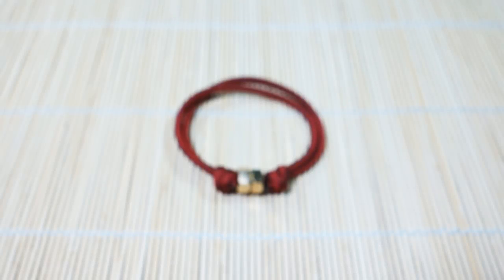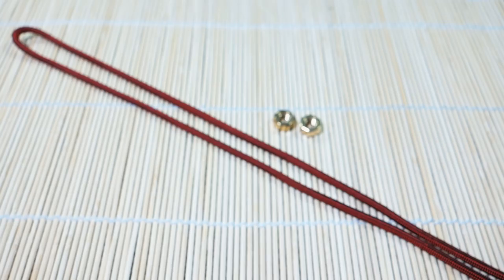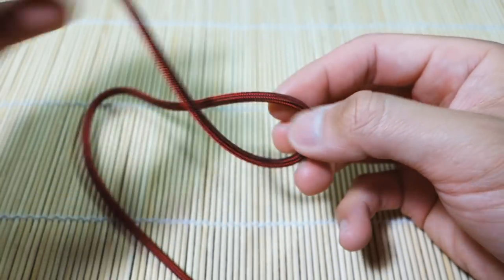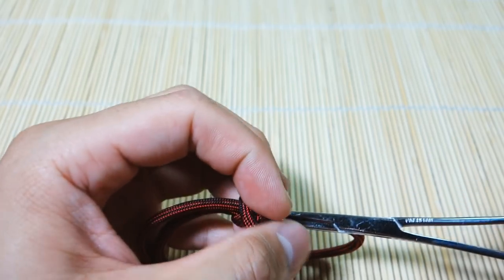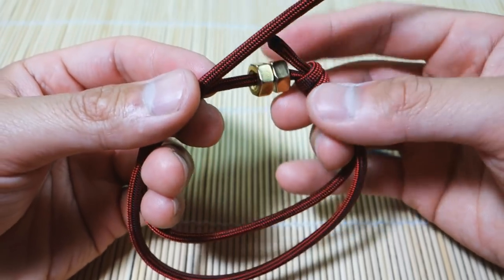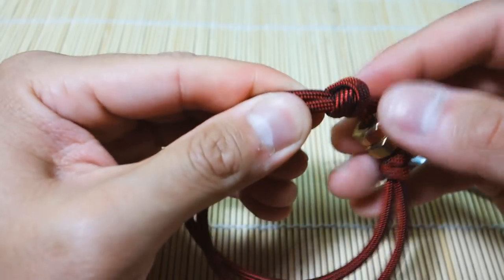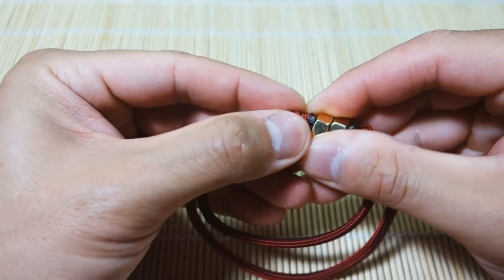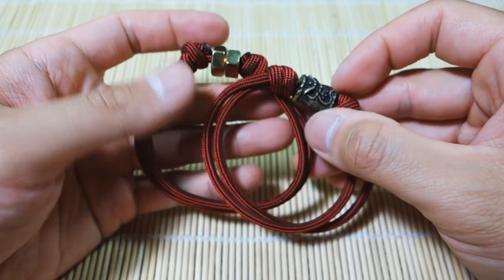How to Make a Sliding Knot Paracord Bracelet with Hex Nut/Bead Tutorial